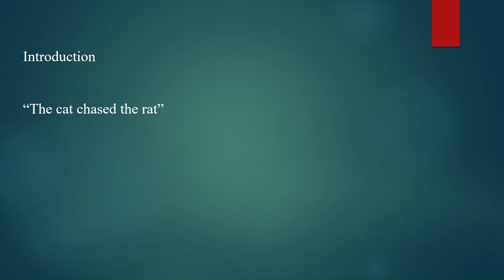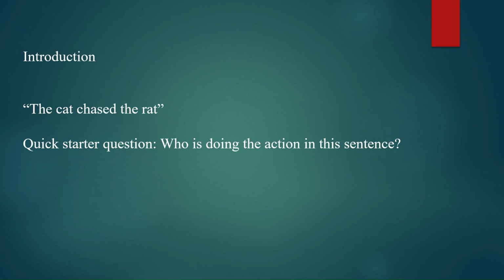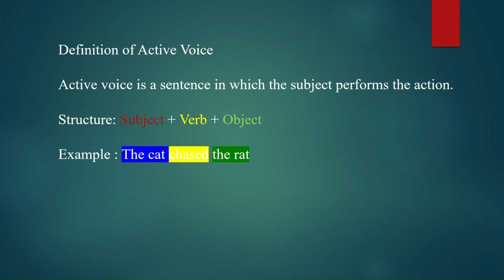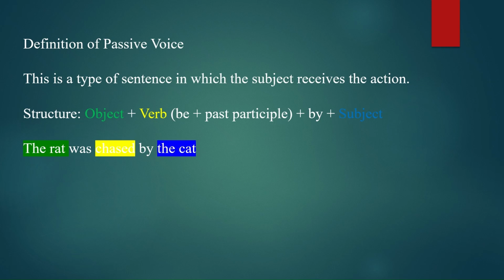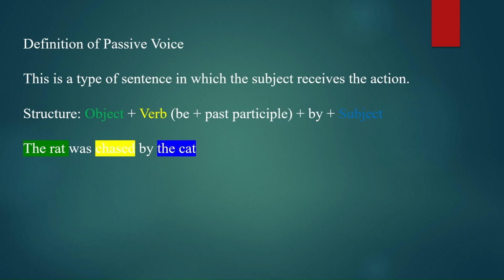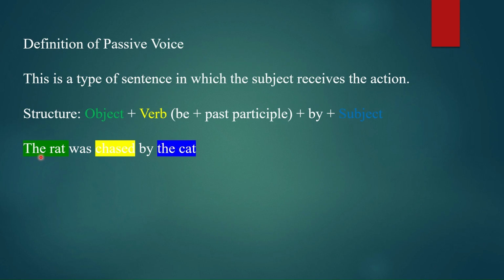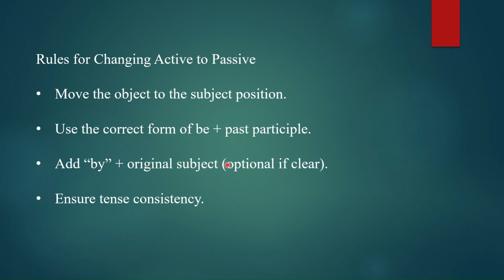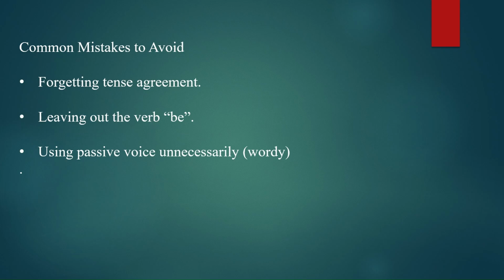ENGLISH LESSON 2: ACTIVE AND PASSIVE VOICE | MR ABEL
English Form 2: Active and Passive Voice | KCSE Revision

In this lesson, we explore the Active and Passive Voice in English grammar, a key topic for Form 2 students and a frequently tested area in the KCSE English exam.

📘 What you will learn in this video:
✅ Definition of Active and Passive Voice
✅ How to identify Active and Passive Voice in sentences
✅ How to convert Active Voice sentences into Passive Voice and vice versa
✅ How to use Passive Voice appropriately in different contexts

This lesson provides clear explanations, examples, and practice to help you master the concept of voices in English and apply them effectively in both writing and exams.

🎯 Target Audience: Form 2 students, English teachers, and KCSE candidates preparing for English exams.